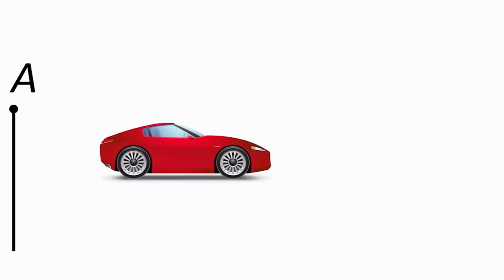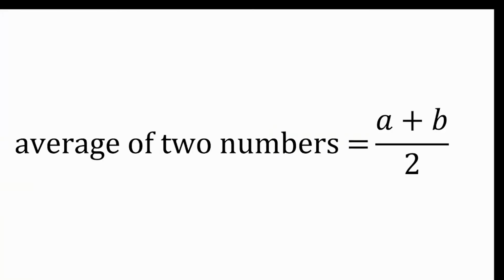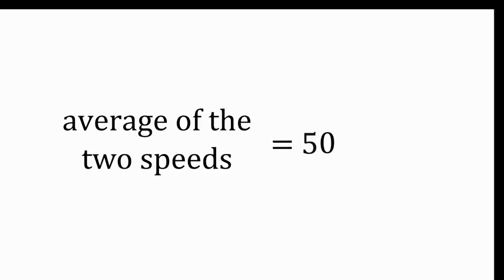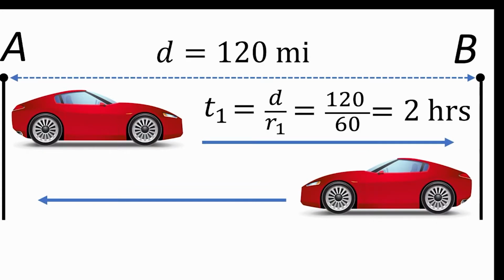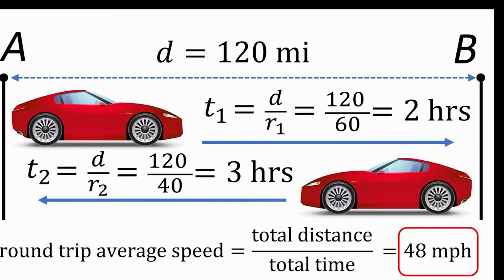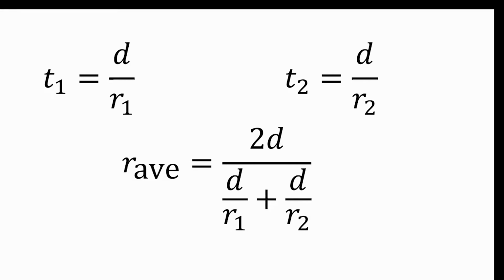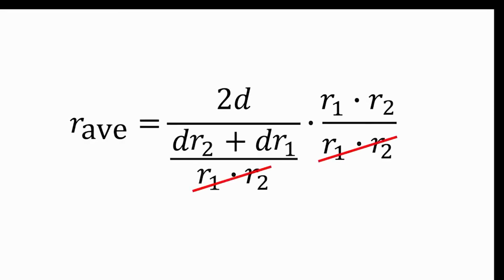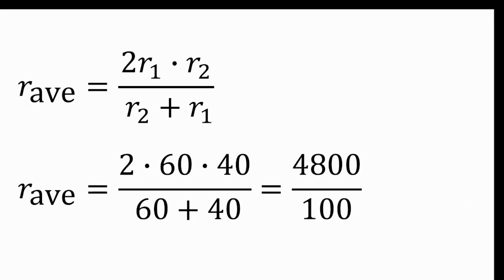Only 10% Will Solve This Question😱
Only 10% Will solve This Question Correctly😱

Numbers don't always average out the way you might expect!  In this problem, which most people answer incorrectly, you'll learn how to average speeds the correct way.  We'll also derive get a bonus formula that you can use to figure out the correct average speed for any two speeds!